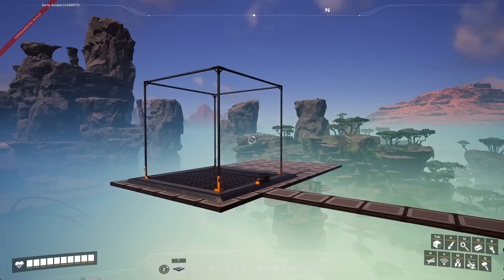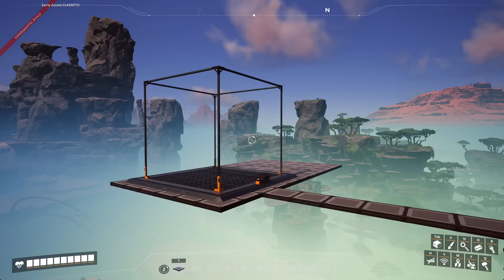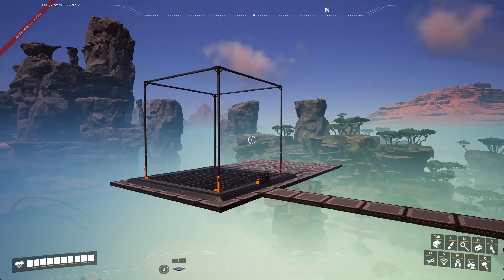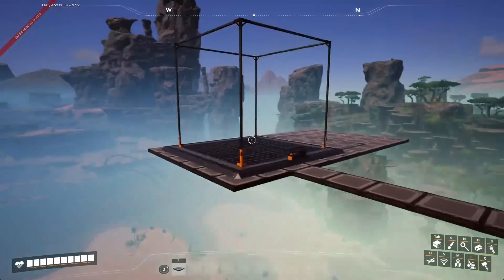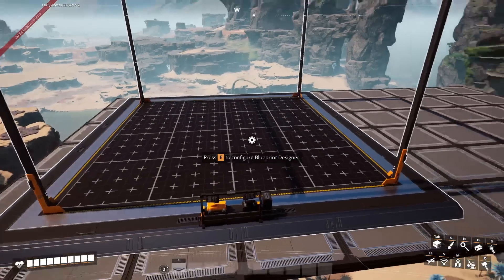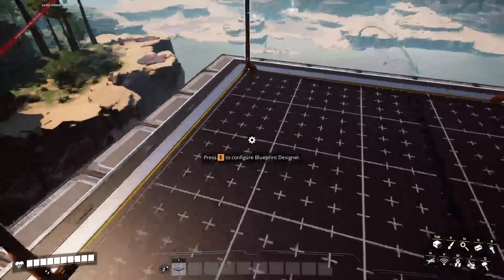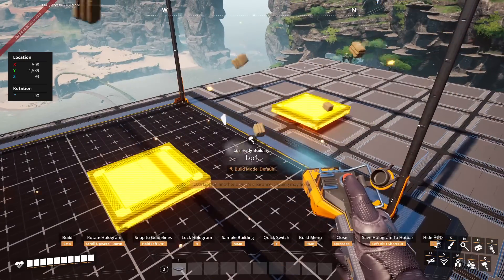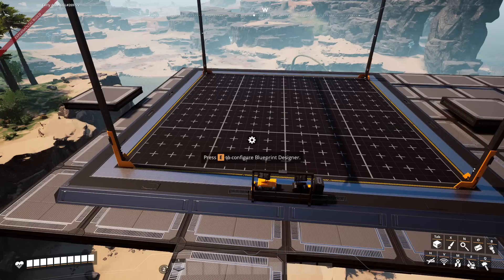GAME CHANGING BLUEPRINT DISCOVERY THAT NO ONE ELSE KNOWS - How to make bigger blueprints in Update 8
Satisfactory Update 8.
Welcome to the first in a series of videos explaining how we can build bigger blueprints using the standard blueprint designer.

Come join us over on Twitch for more Satisfactory science and fun.